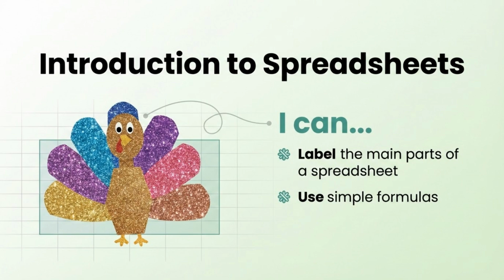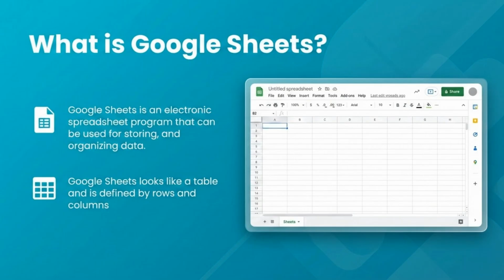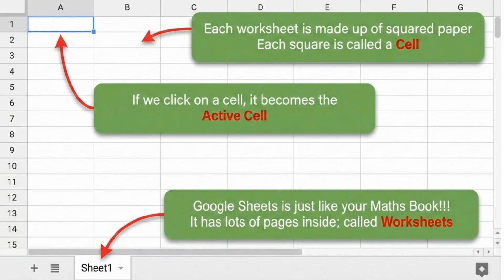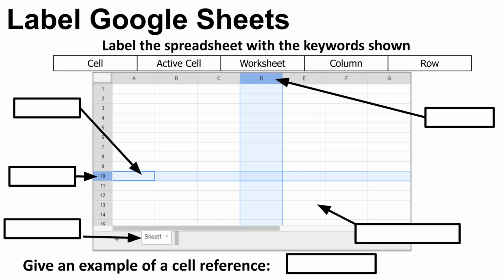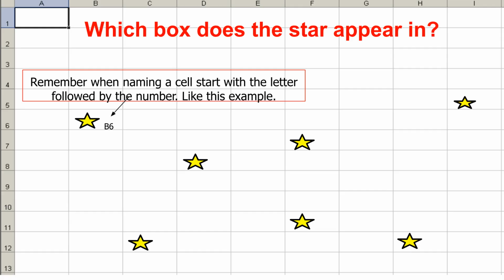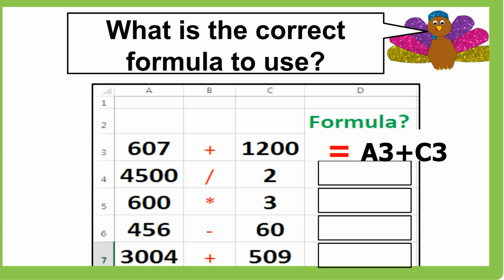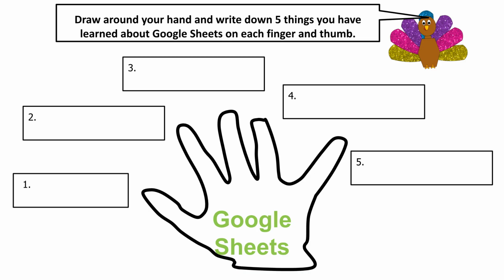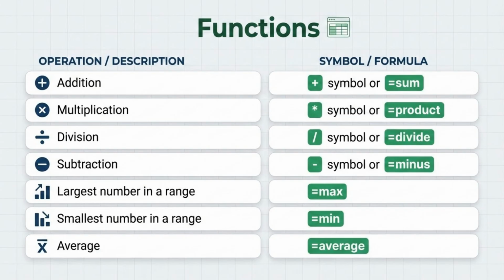Module 1: Introduction to Google Sheets